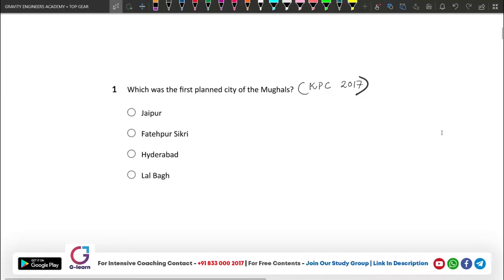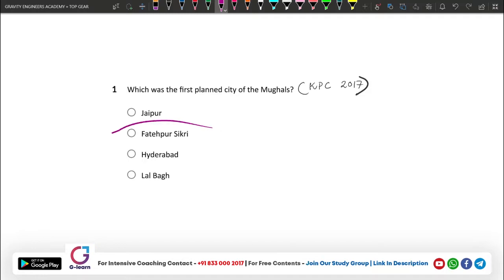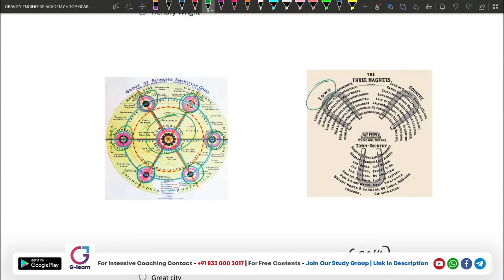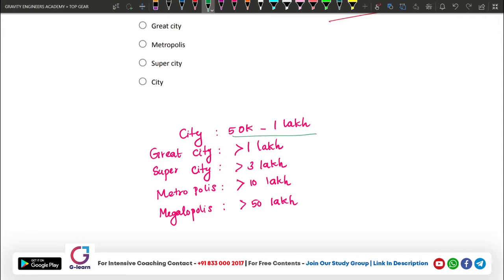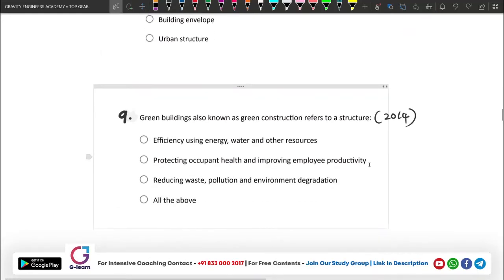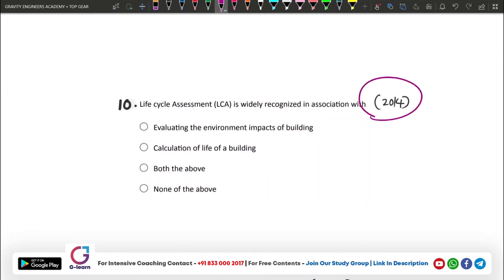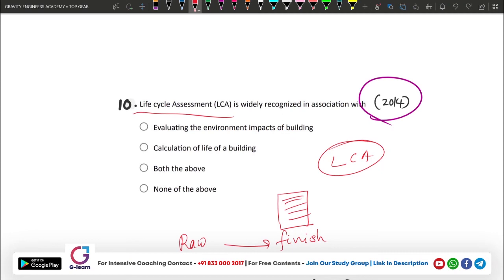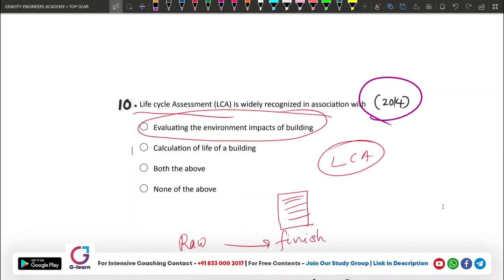Free Course | HISTORY AND TOWN PLANNERS | AESureShots | AE | Overseer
Topic : HISTORY AND TOWN PLANNERS

One of the important topic when compared to Assistant Engineer/Overseer exams.

👉🏻 ഒരുപാടു പേരെ അവരുടെ സ്വപ്ന ജോലി നേടി എടുക്കാൻ സഹായിച്ച Zero2Hero Overseer Level Free Course
ശേഷം Gravity Engineers Academy അവതരിപ്പിക്കുന്നു AESureShots AE Level Free Course.

👉🏻This Free Test & Discussion video series, is curated by our eminent faculty panel to bring the most out of every aspirant preparing for Civil Engineering Competitive Exams.

✅ AESureShots is absolutely free and aims at providing the best coaching for Assistant Engineer & Overseer Exams.

✅ Each Topic covers the most important & repeated questions with its explanation, helping to acquire high ranks in the coming exams.